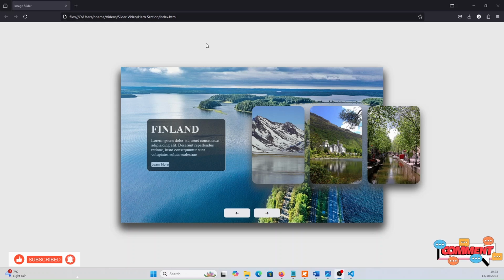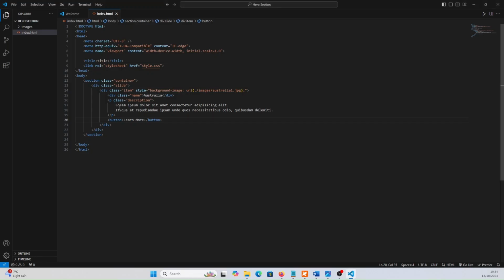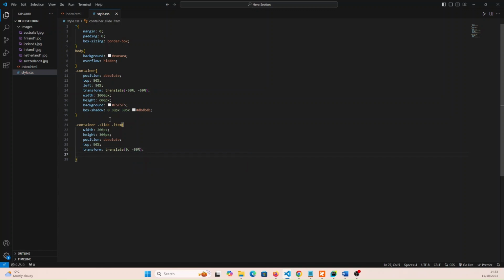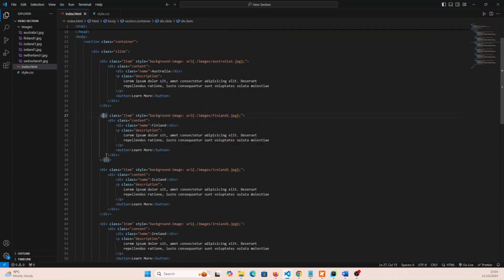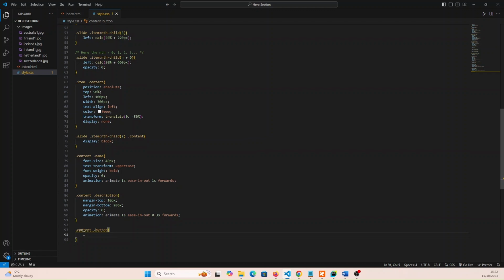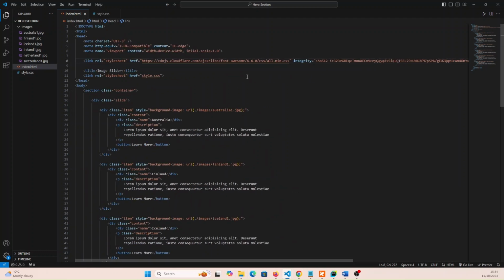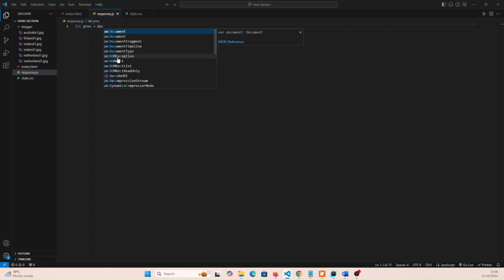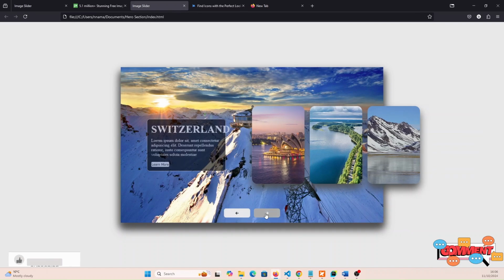Learn How to create a responsive section in your website (2024)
Learn How to create this responsive section in your website project using only HTML, CSS and Javascript. This is a a do it yourself tutorial where I walk you through every step in designing and making the section responsive. Happy learning.